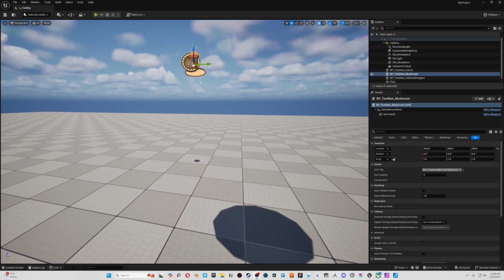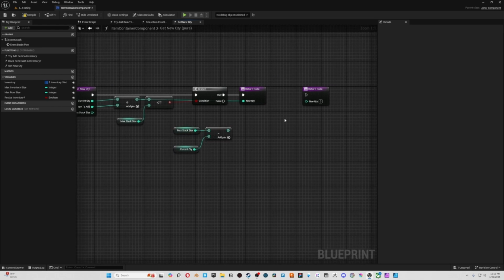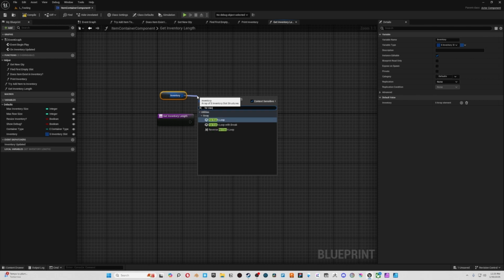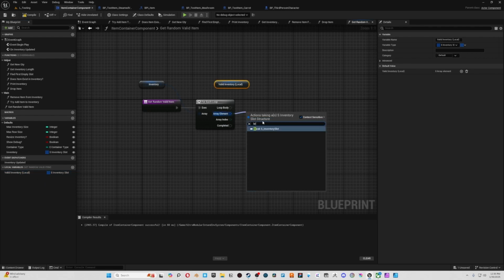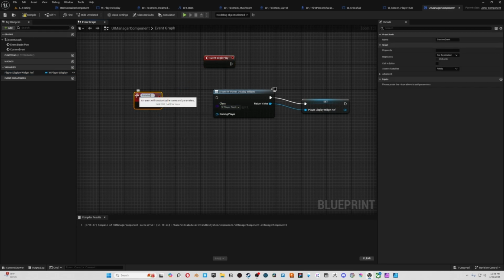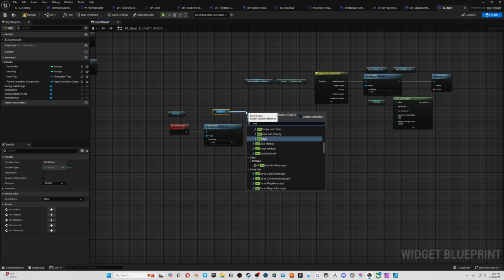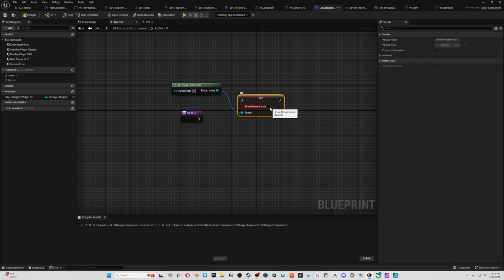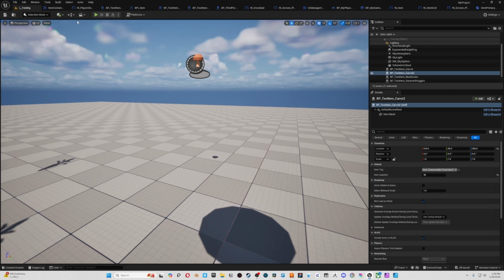Creating an Inventory System and Interaction System in Unreal Engine 5.4 | Episode 02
In this episode we get started on the visual elements of our interaction and inventory system in Unreal Engine 5.4. We start on our item container parent component and create our first few widgets to get a grid of items on our screen.

My plan with this series is to ultimately conceptualize and create all the systems necessary for us to make a complete game. We'll do this by keeping modularity and scalability at the forefront of our concepts and planning, starting with the interaction/inventory system.

This episode, and series in general, is more suitable for intermediate/advanced Unreal Engine users, but I have no doubt a complete beginner can follow along without any problems.

00:00:00 Intro
00:00:50 Previous Episode Changes
00:01:47 Adding Items to Inventory
00:19:55 Testing and Interaction Change
00:26:21 Removing Items from Inventory
00:39:24 Switching Item Slots for Drag n Drop
00:44:27 UIManager Component and Item Widget for UI
01:05:08 Item Grid Widget
01:22:56 Outro